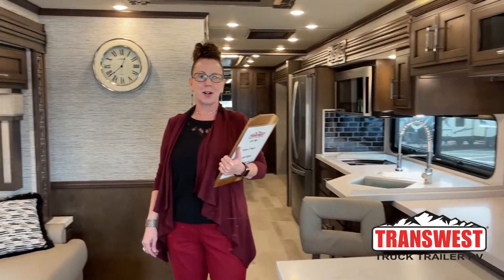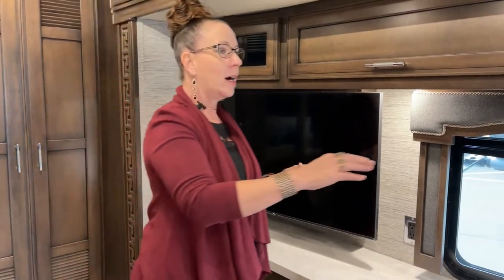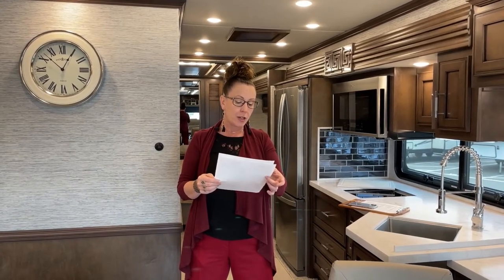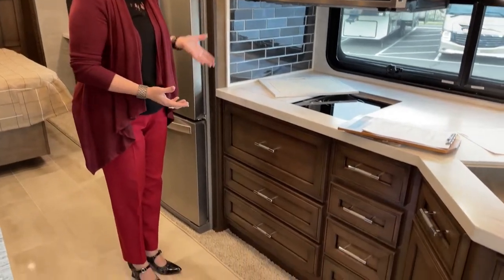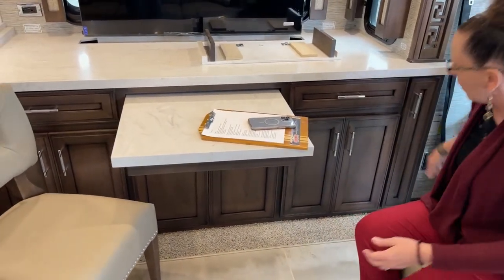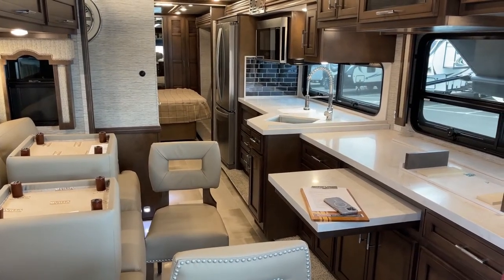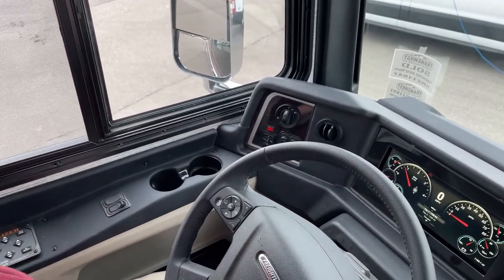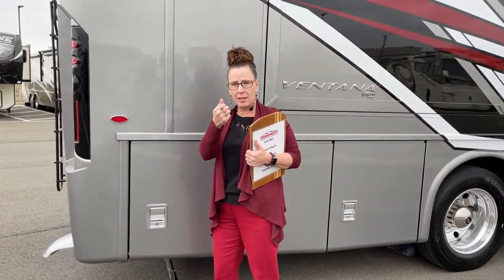2022 Newmar Ventana 3407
rvsinsideout - Katie O’Neill is walking around a 2022 NewmarRV Ventana 3407 - 5N211647 Live At Transwest Truck Trailer RV of Frederick